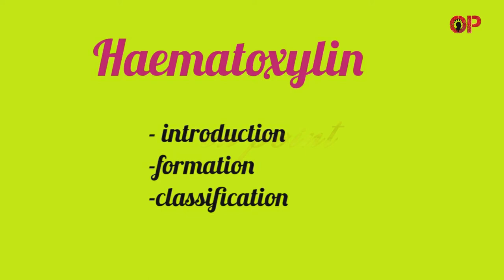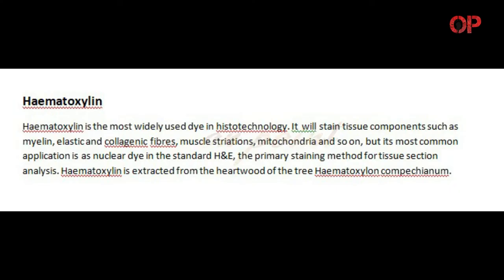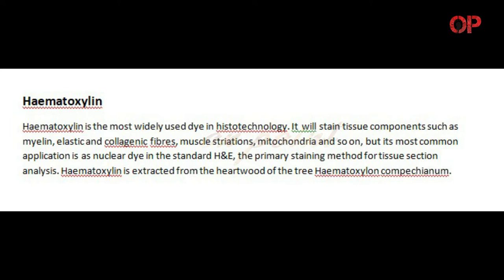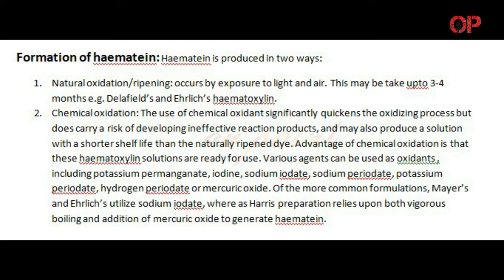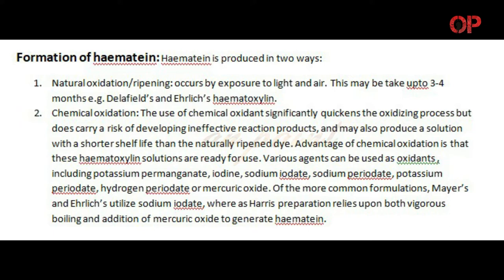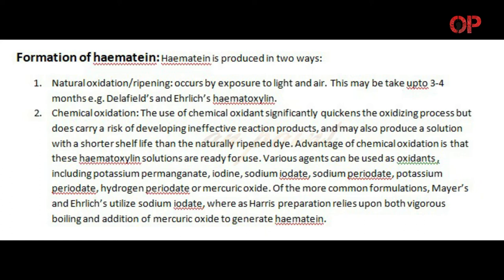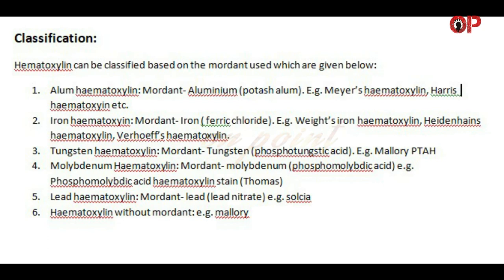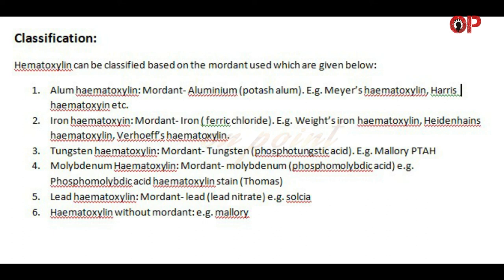Haematoxylin- introduction, formation of haematin, classification